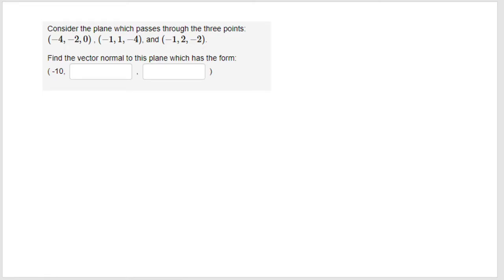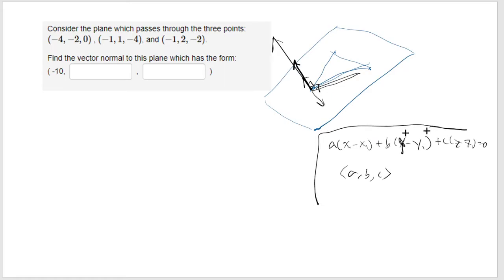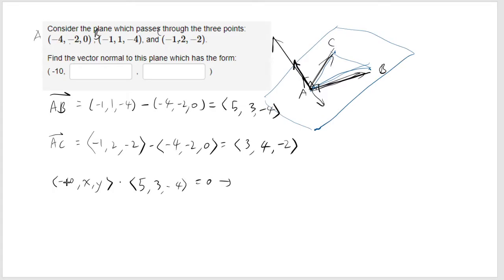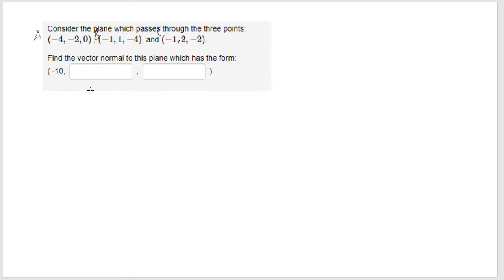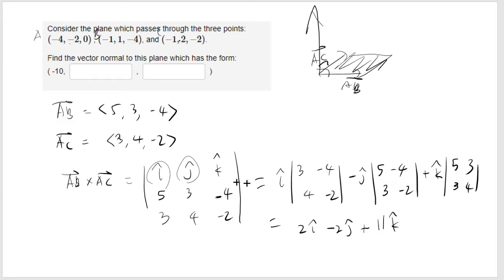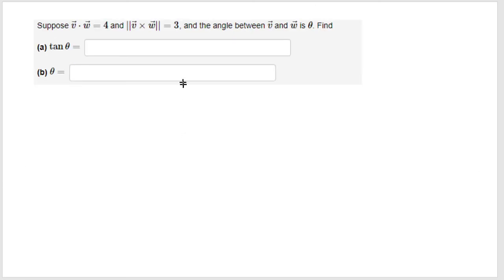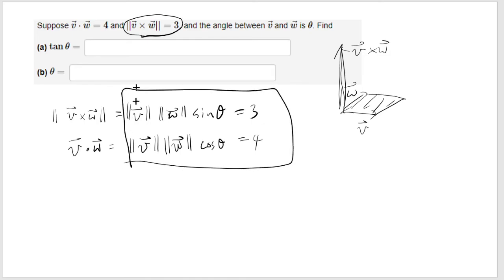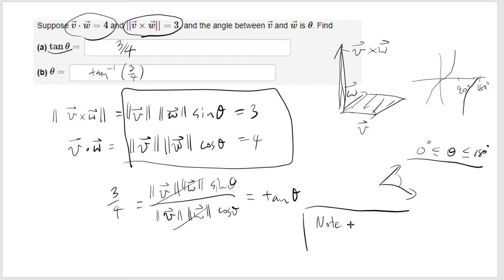solutions to some cross product questions